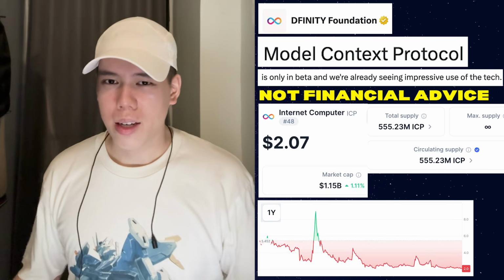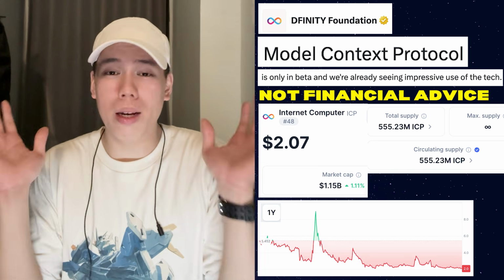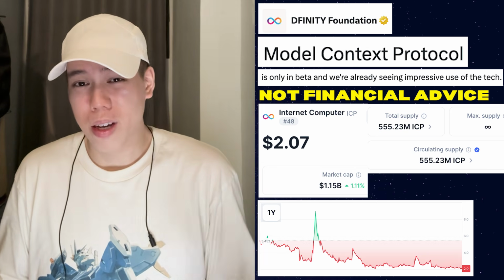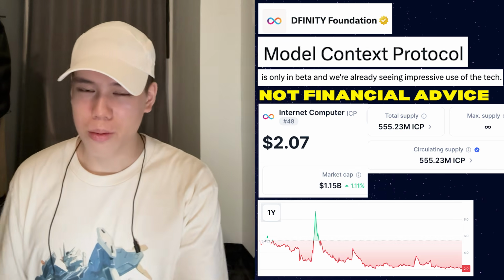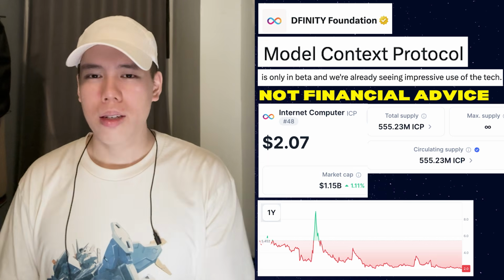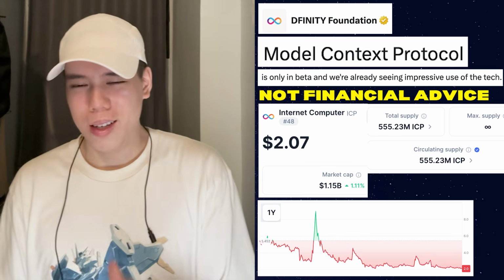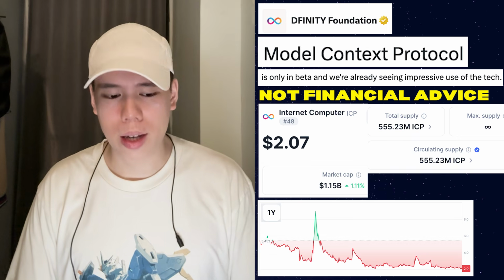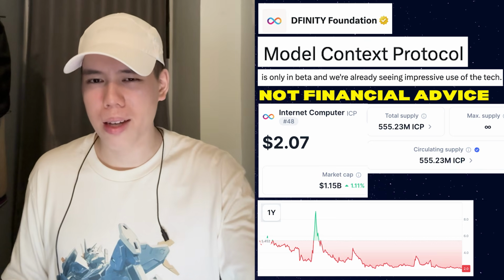It's Now Even Closer? Here's What I've Observed Lately - Internet Computer ICP News And Update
In this video I talk about a project.